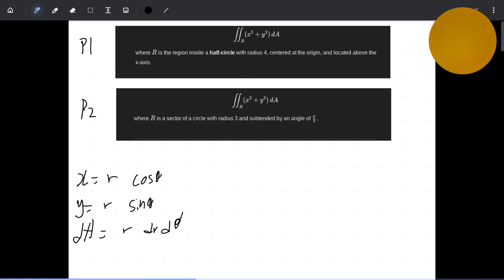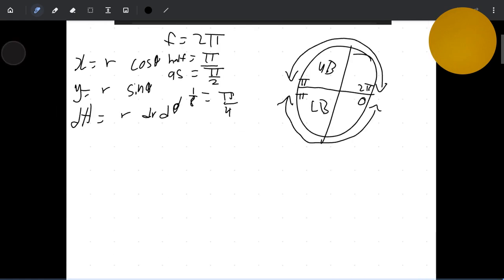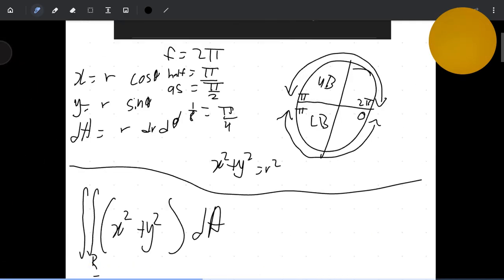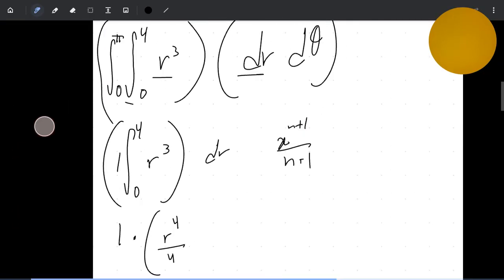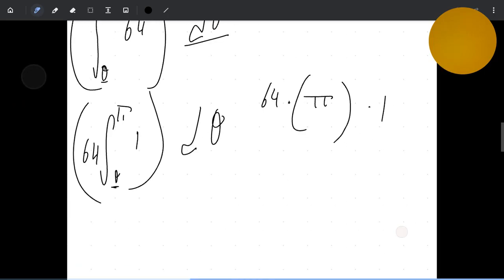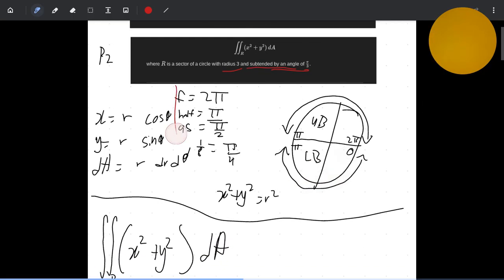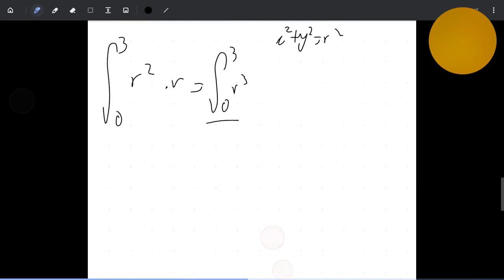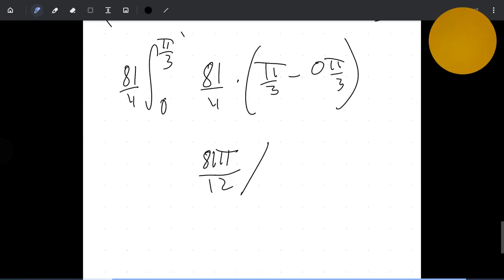Multivariable Calculus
this video covers a bit on multivariable calculus. Tomorrow, we might do triple integration.